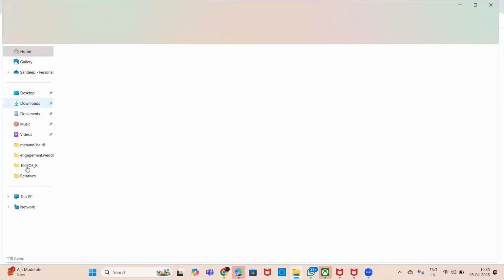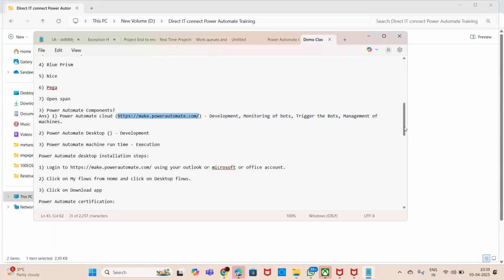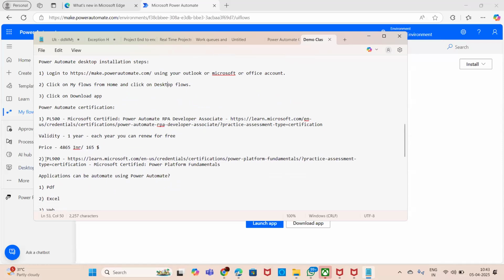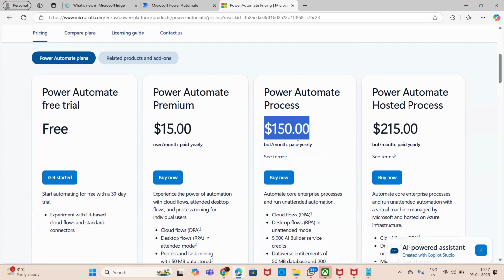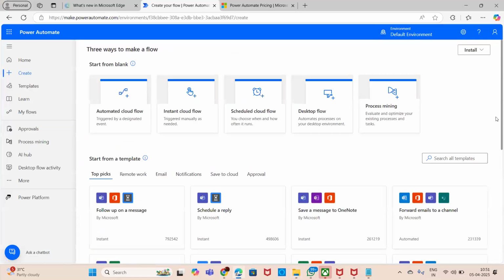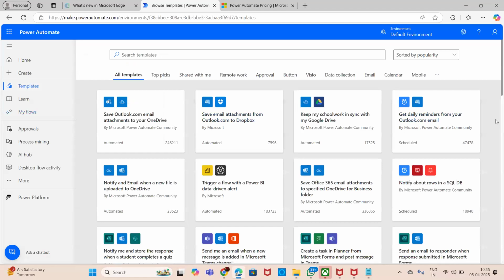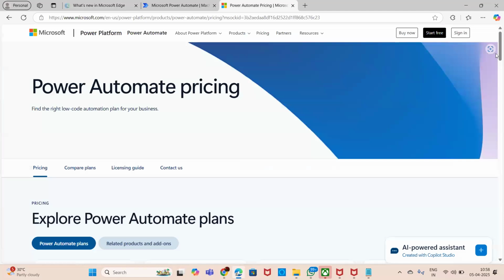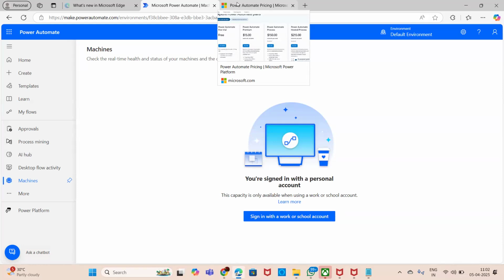Power Automate by Sandeep Demo 2